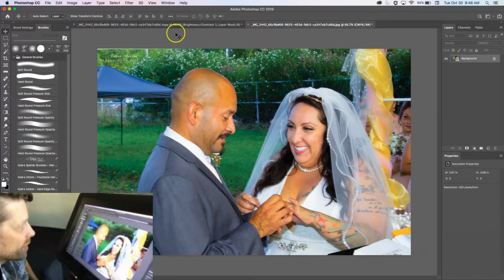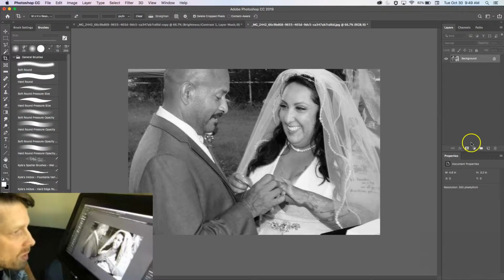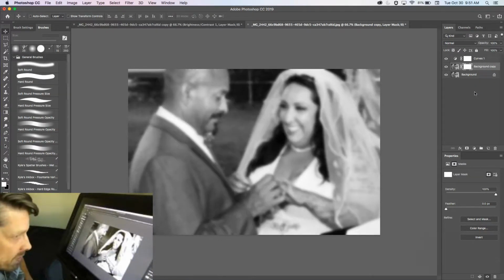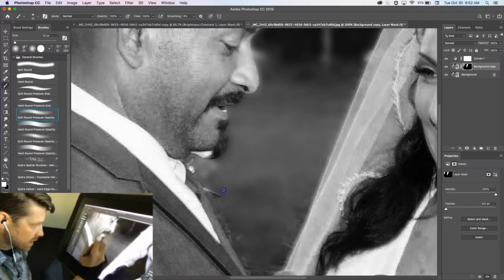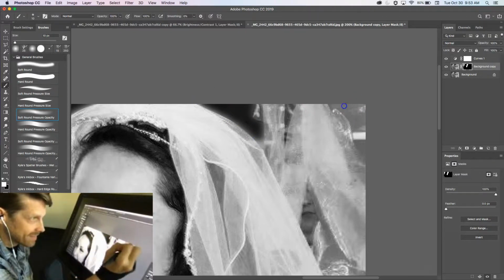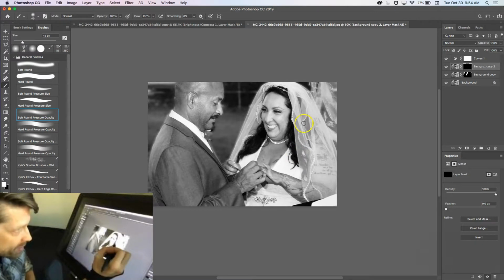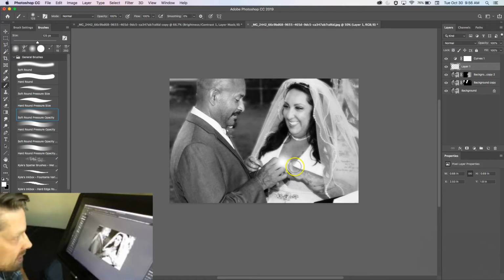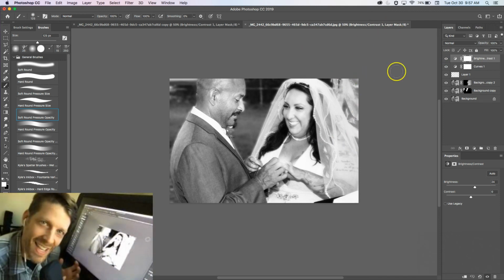Photoshop Wedding photo retouch: crop, blur, desaturate, contrast